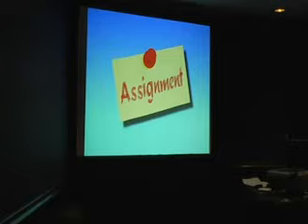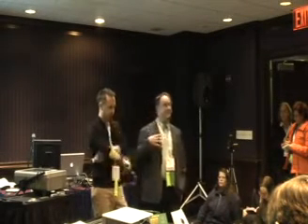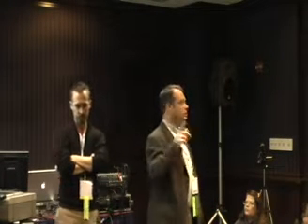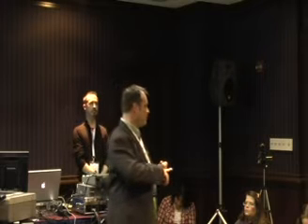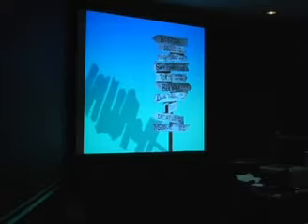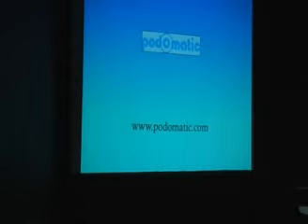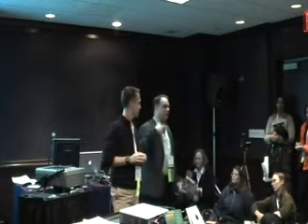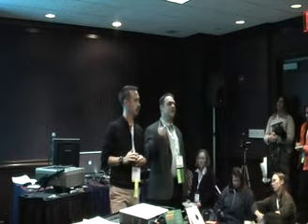2008 TESOL Presentation on Podcasting in the Classroom pt 5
Scott Duarte and Scott Shinall give a presentation on audio and video podcasting in the classroom at the 2008 TESOL conference in New York.